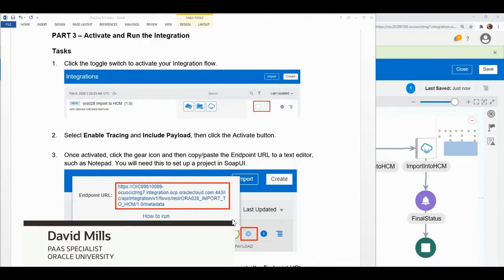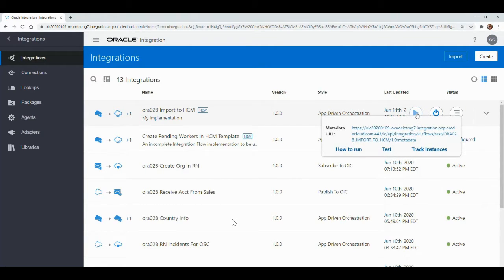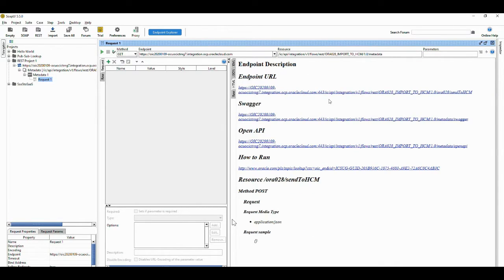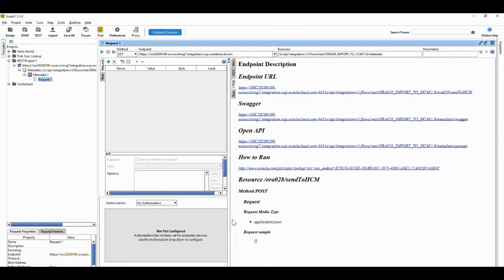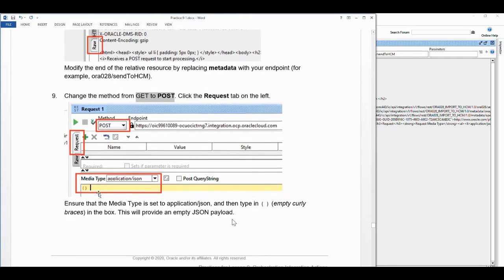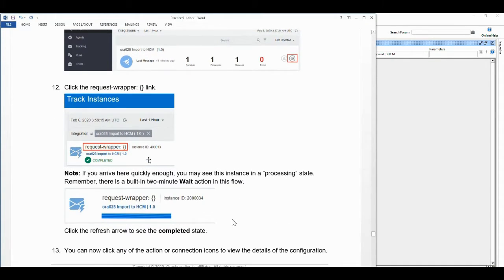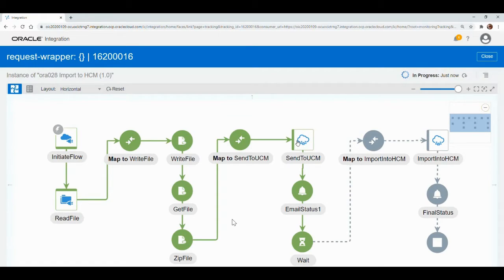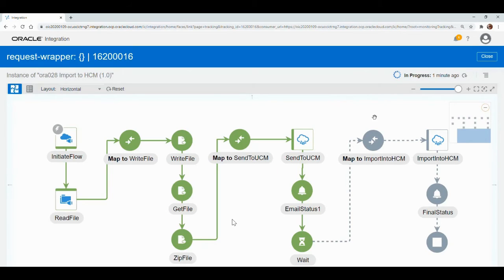13 FTP Data Mapping and HCM Cloud part3